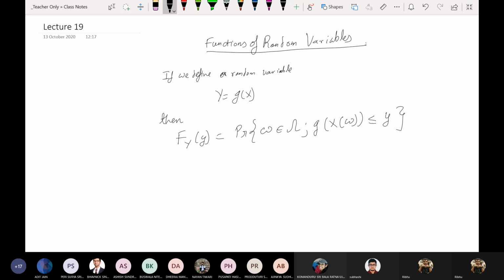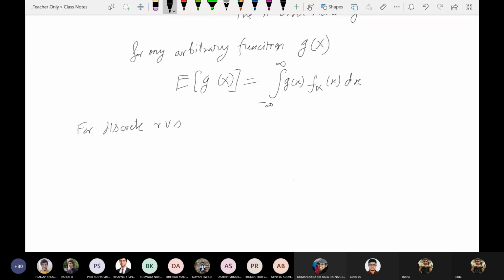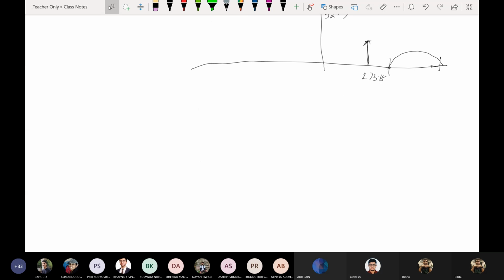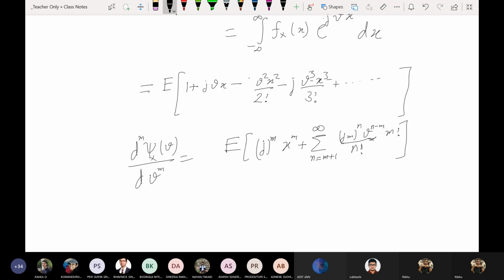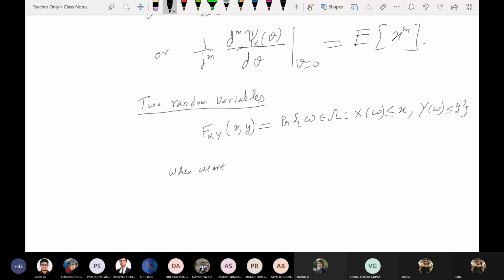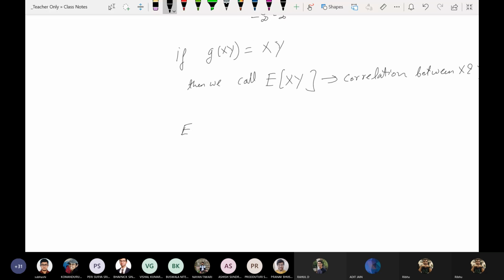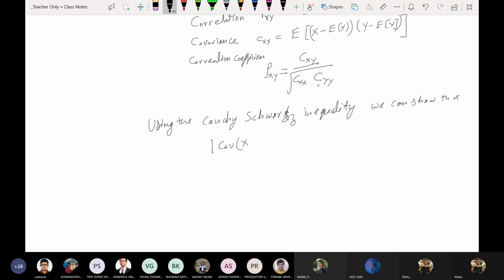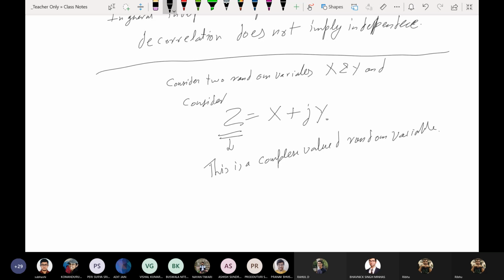PoC Lecture 19: Functions of Random Variables